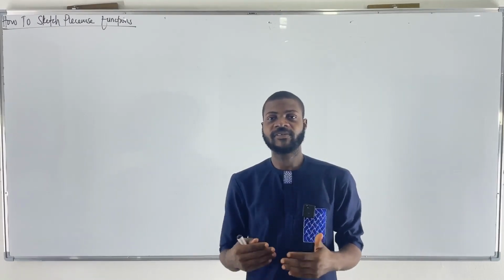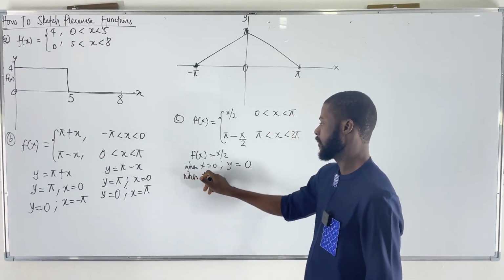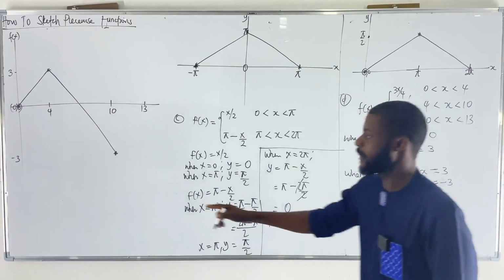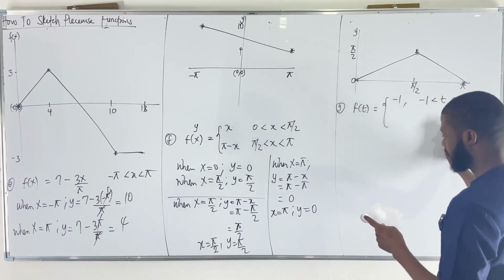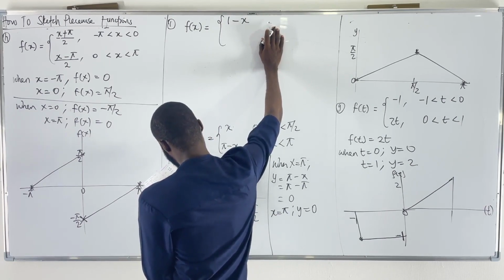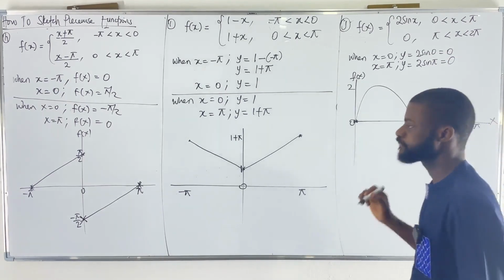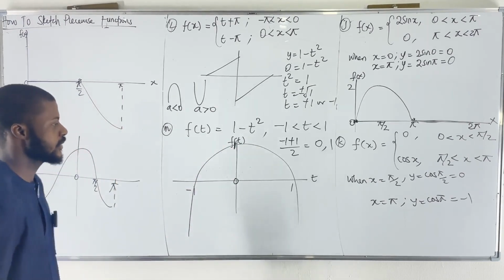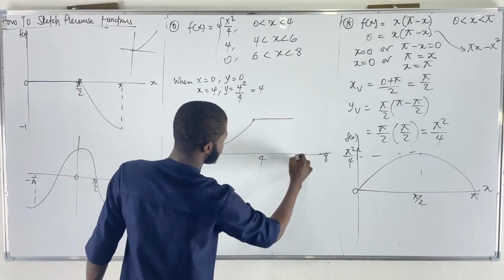Fourier Series: How To Sketch A Piecewise Function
The graph of a function holds important details embedded in it, hence, the ability of make a sketch of your function in Fourier series if important and with this beginner friendly video, you’ll get all you need to understand how to plot graphs in Fourier series.
To sketch piecewise functions, follow these steps:
1. Identify the Intervals: Determine the different intervals for the piecewise function based on the given conditions.
2. Graph Each Piece: For each interval, graph the corresponding function. Use tools like plotting points or transformations to accurately represent each piece.
3. Boundary Values: Identify the boundary values where the function changes. Use open circles for endpoints that are not included and closed circles for those that are.
4. Combine the Pieces: After graphing each piece, combine them into a single graph to represent the entire piecewise function.